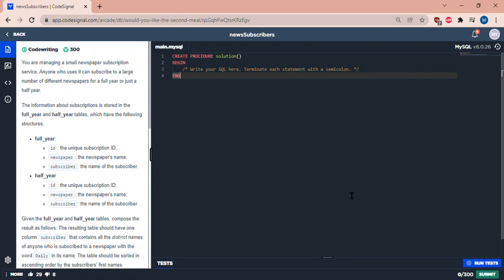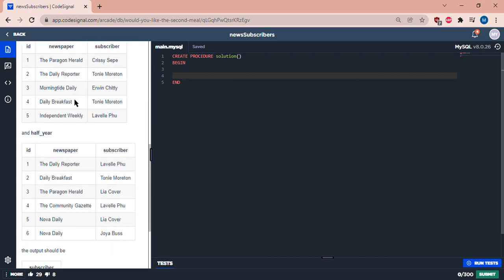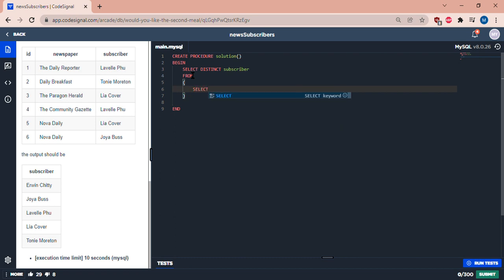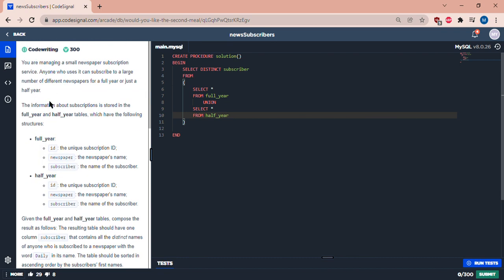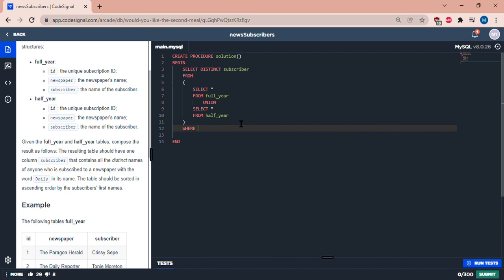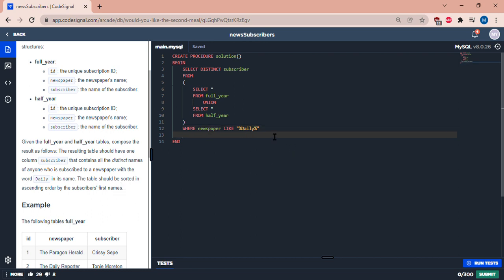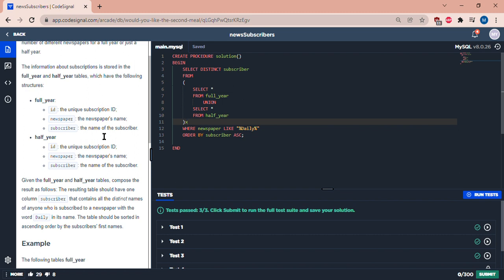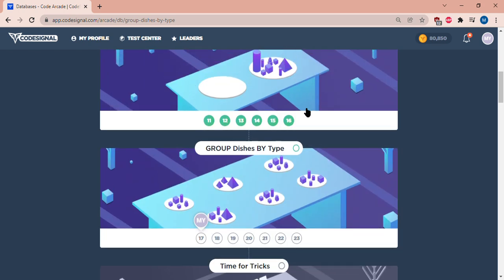newsSubscribers CodeSignal SQL MySQL